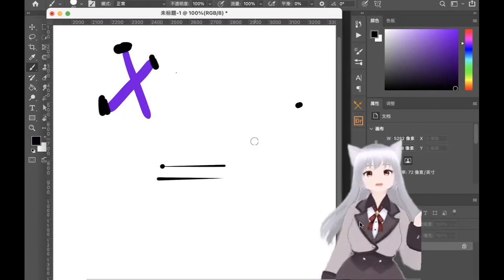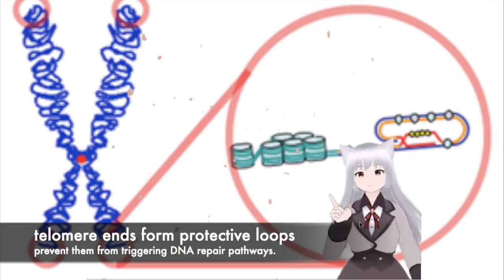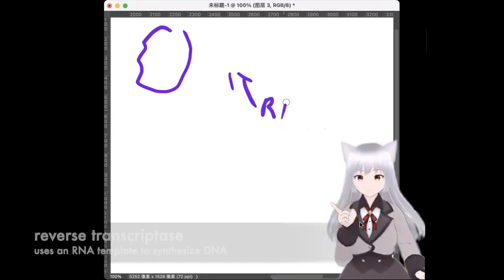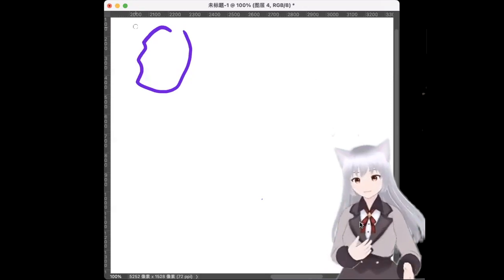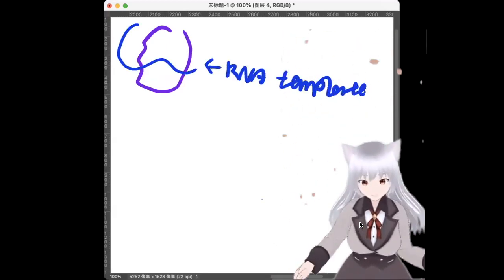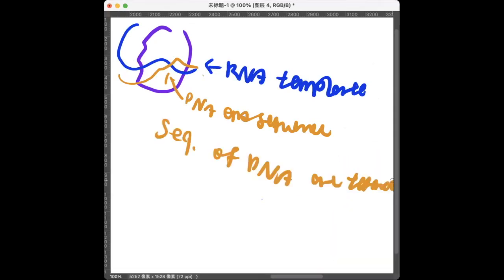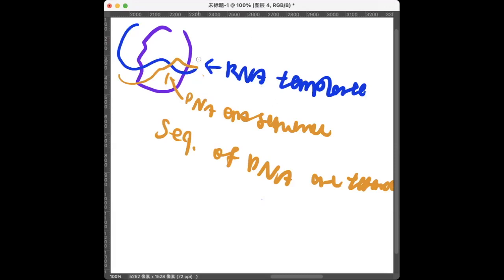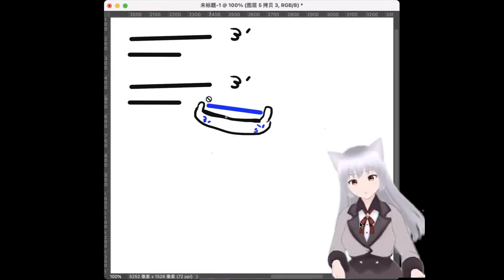Telomeres--telomere function and how telomerase extends them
Telomeres are repetitive DNA sequences located at the ends of linear chromosomes.
Their primary function during DNA replication is to act as protective caps, preventing the loss of genetic information. Telomeres act as a buffer by providing a non-coding region that can be sacrificed during replication without affecting the essential genetic material.
Telomeres play a crucial role in preserving our genetic information, and telomerase helps in extending their length. By maintaining telomere integrity, our cells stay healthy and function optimally.